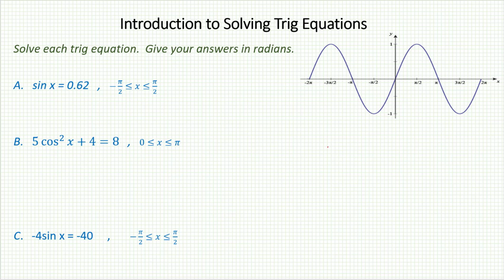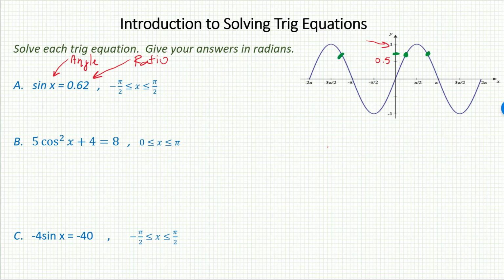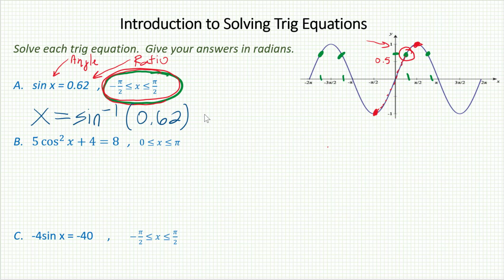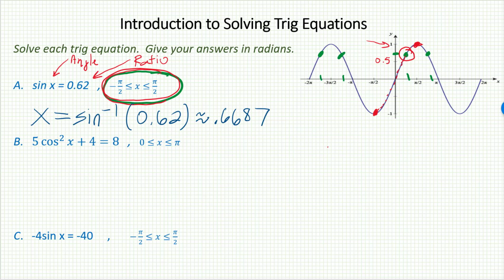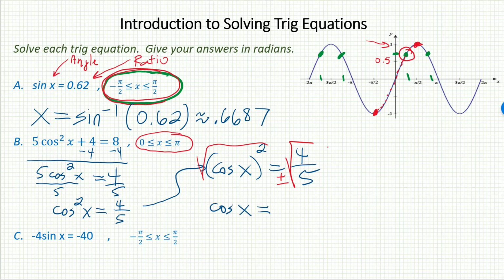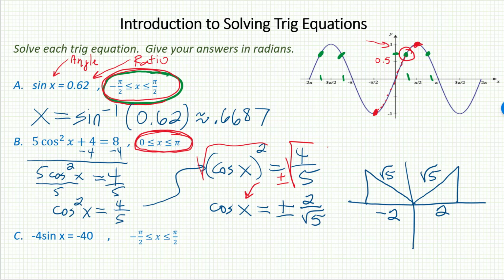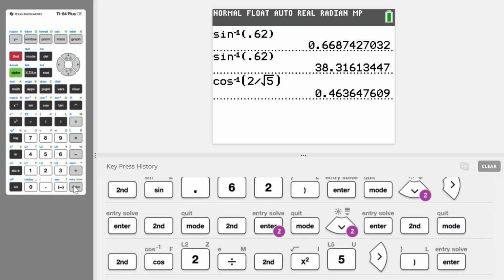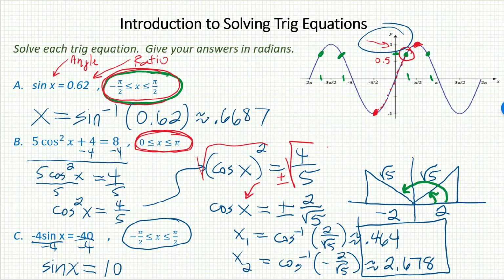Math 373 6.6 part B video 2 introduction to solving trig equations